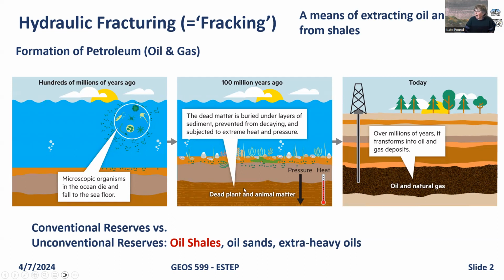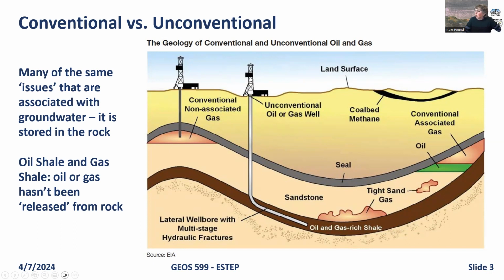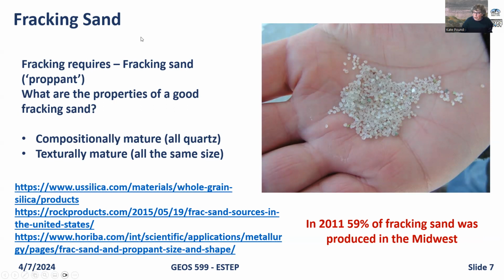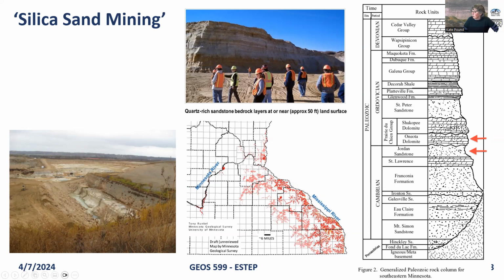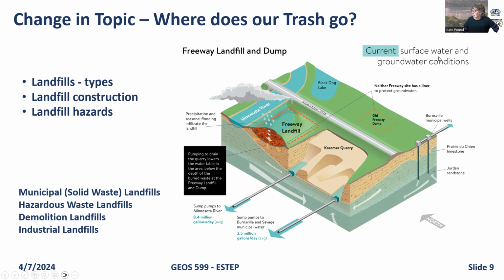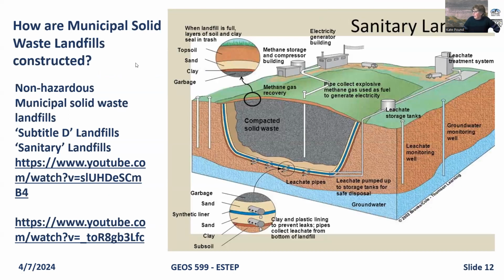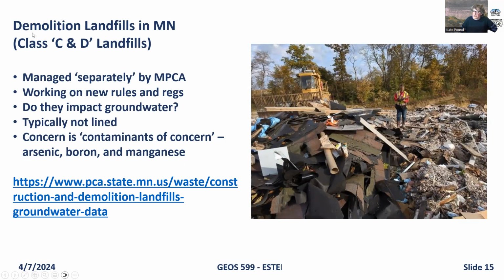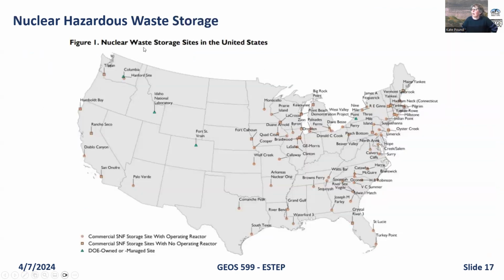ESTEP Week 13 Part 1 Fracking etc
This is Part 1 of the Week 13 Video lectures. This introduces Silica Sand Mining & fracking,